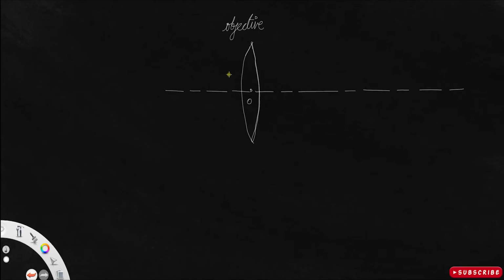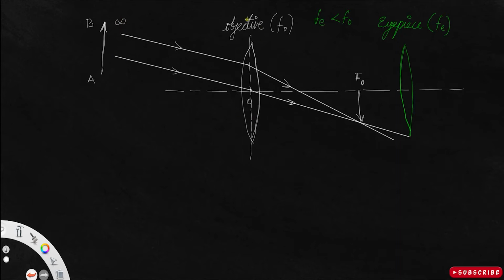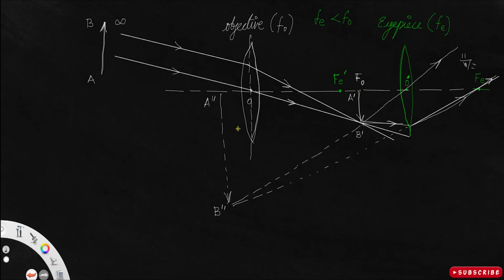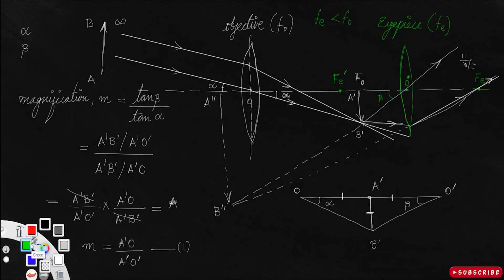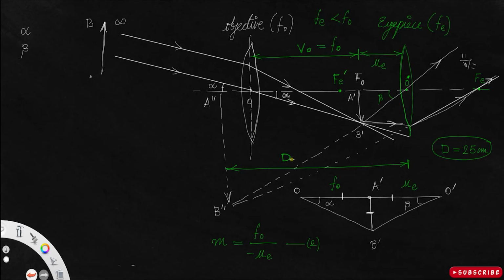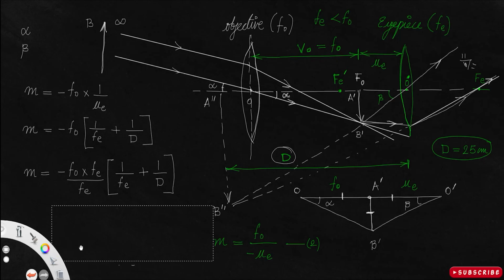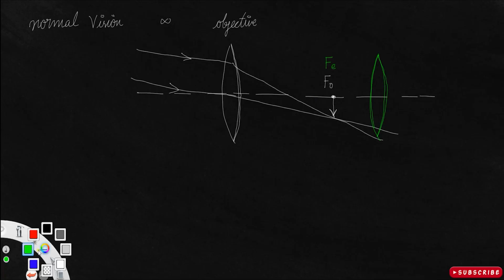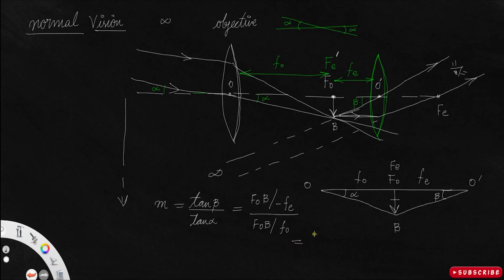Derivation of magnification of a telescope • HERO OF THE DERIVATIONS.